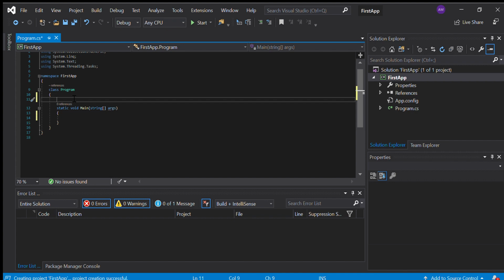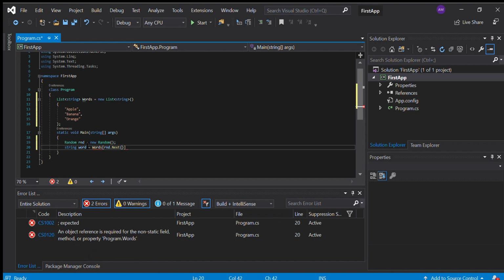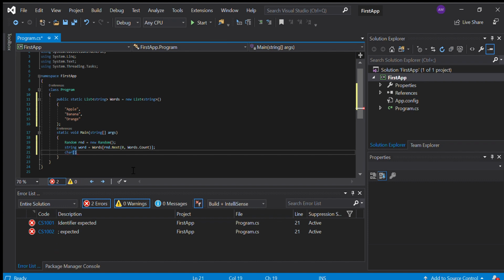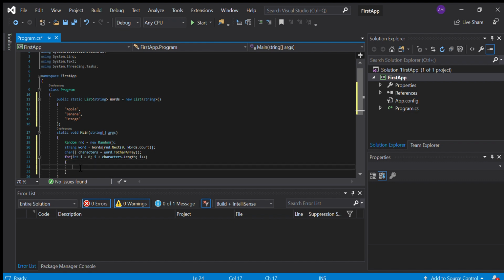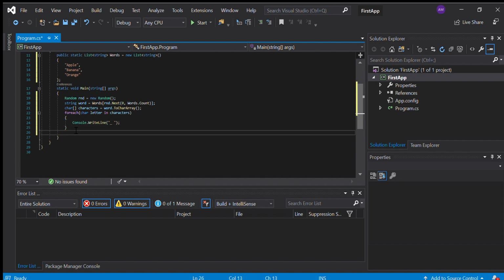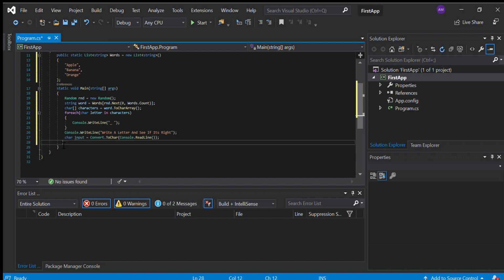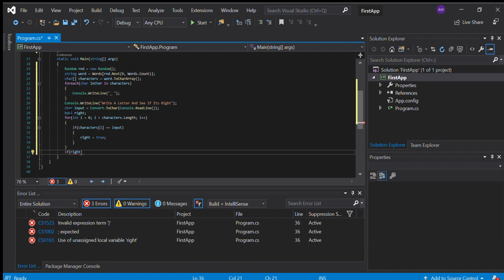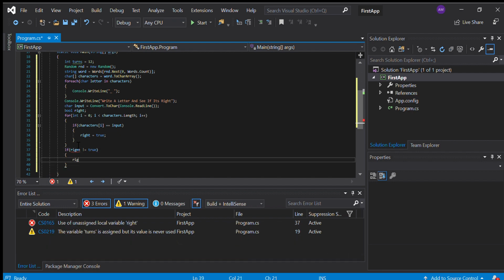Creating Your First App #1